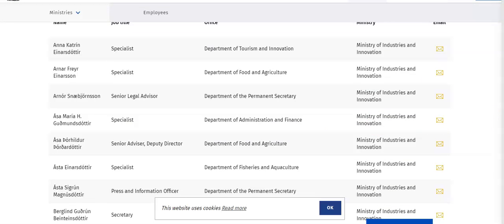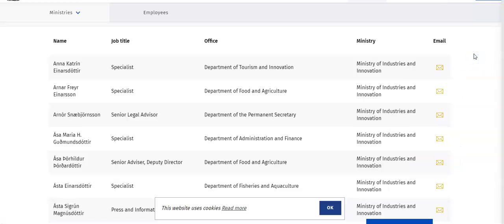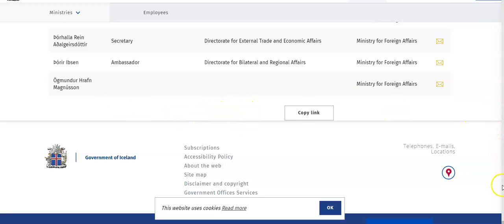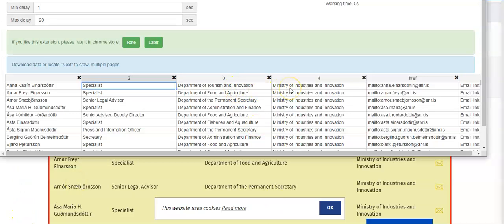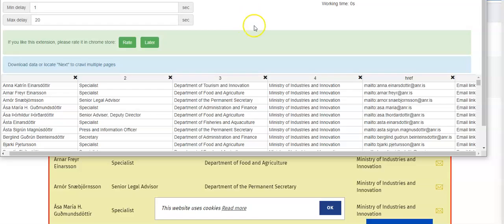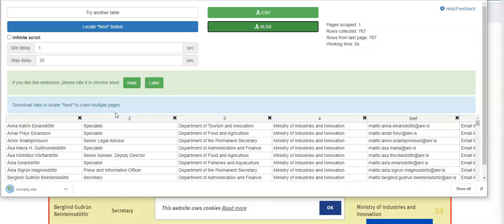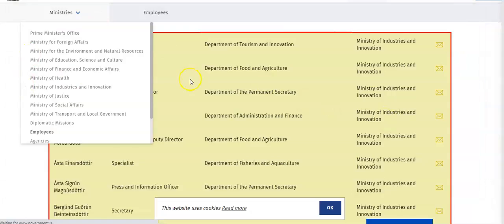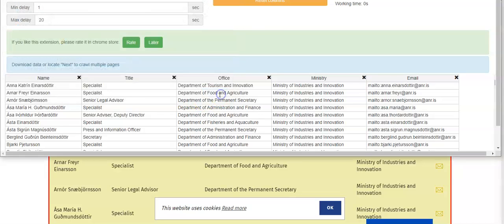Scrape Tables From Any Website 📊 | No Coding Needed 🔥 Easy Web Extractor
Ever needed data from a website table but didn’t know how to code? 😩
Don’t worry — in this video, you’ll learn how to scrape table data from any website in just a few clicks! 🖱️✨

🧠 No programming skills required
📋 Export clean table data easily
📊 Great for research, reports, and lead gen

Whether you're a student, freelancer, or data enthusiast — this tool will save you hours of manual copying ⏳